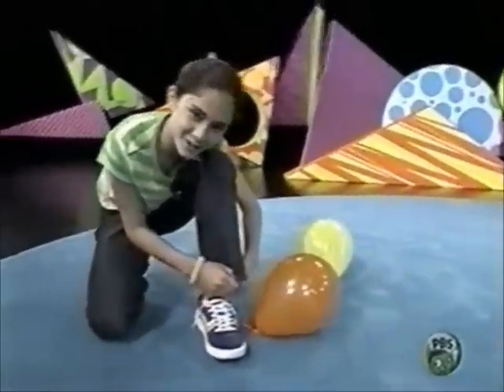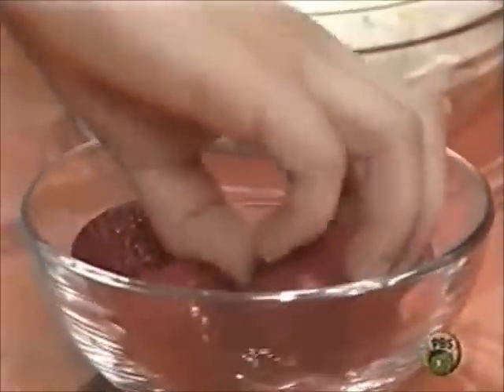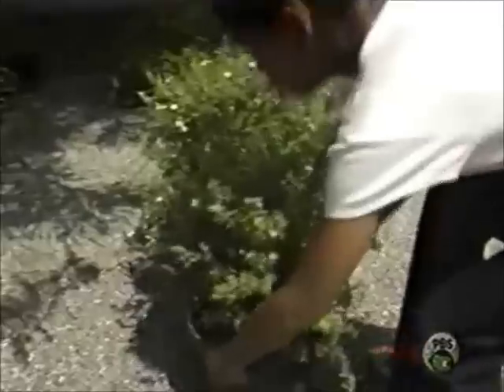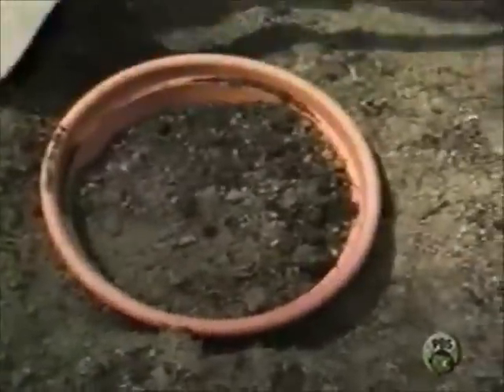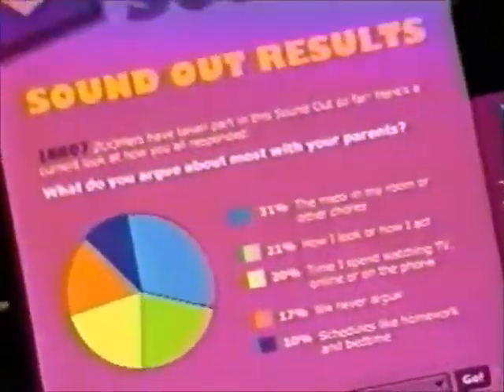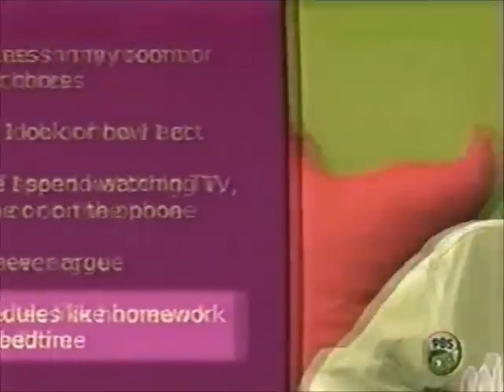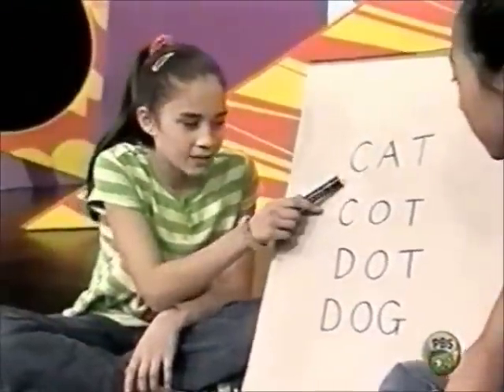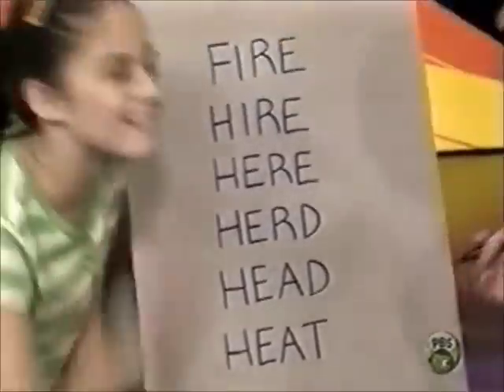ZOOM Season Seven Episode Seven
2005 PBS Season 7, Ep. 7

This episodes features:
ZOOM Game- Balloon Tag
ZOOM Znack- Fruit S'mores
Joke
ZOOM Sci- Schoolyard Habitat Part Three
What Zup- Arguing with Parents
Joke
ZOOM Chat- Arguing with Parents
The Caterpillar Hunter
ZOOM Into Action
Joke
ZOOM Zinger- Change One Word into Another
Fannee Doolee
ZOOM Game- The Cup Game
Stinger- ZOOM Rap

Starring
Nick Henry
Taylor Garron
Francesco Tena
Noreen Raja
Emily Marshall
Kyle Larrow
Elena "Shing Ying" Shieh